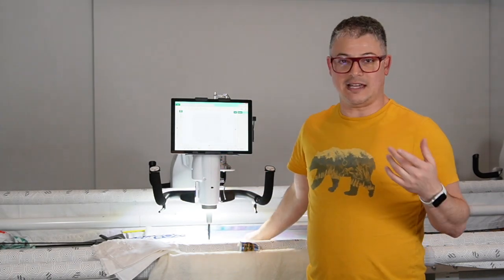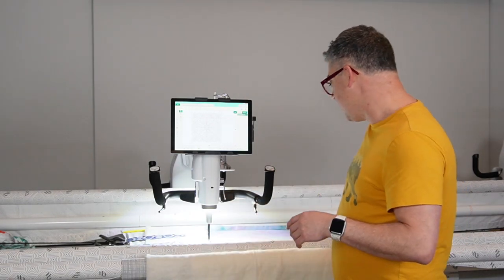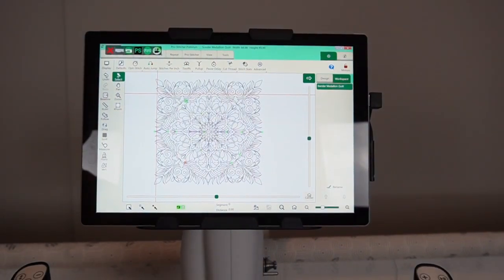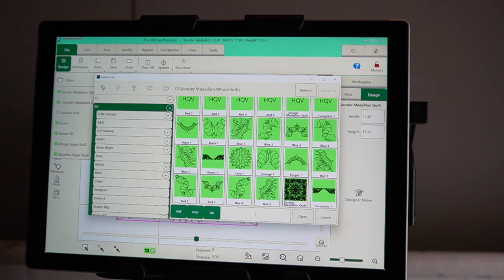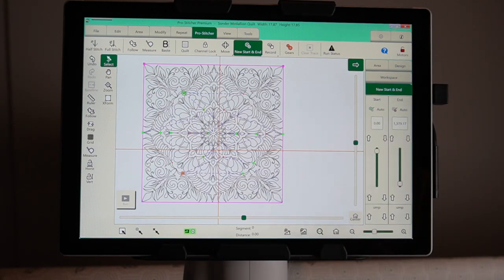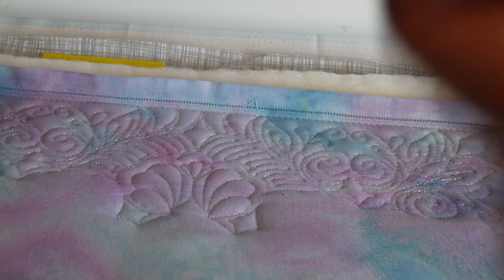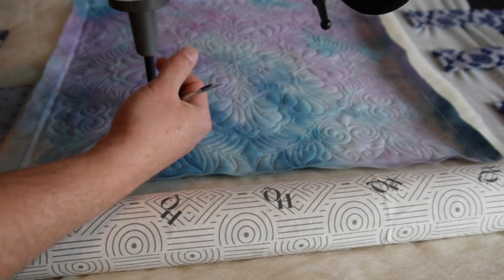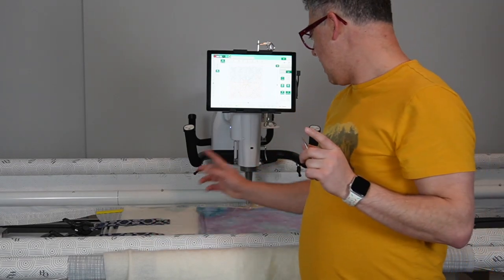Sonder Wholecloth Napkin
Today we are stitching out the Wonder Wholecloth Quilt on a hand dyed vintage napkin.  I bought this napkin at a quilt show (don't remember which one) and know I would find something to do with it.  I saw this Sonder design from Pro-Stitcher and knew I had to have it.  It was so easy and fast to stitch out.  The full video before I edited it was just over an hour which included me talking and such.  This would be a fantastic gift for someone, if you needed something quick.  I'm also using Superior Threads Metallics and it was fantastic other than the OPERATOR ERRORS  I had in there.  I will be making more!

Superior Threads:
Metallics

Clover Curved Awl:

Quilter's Dream Batting Poly and Wool in Throw:
Wool:

Adam